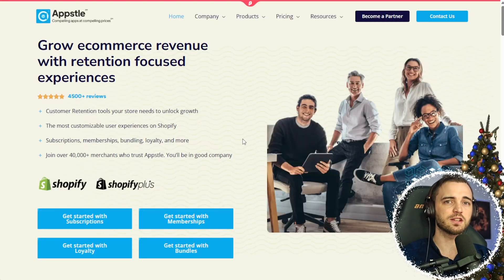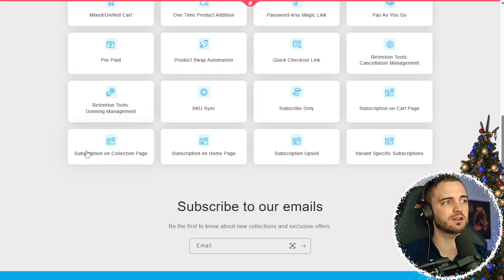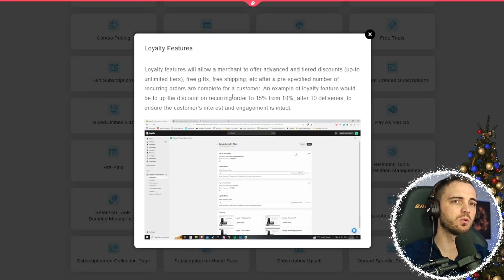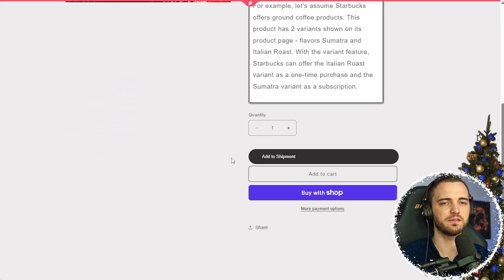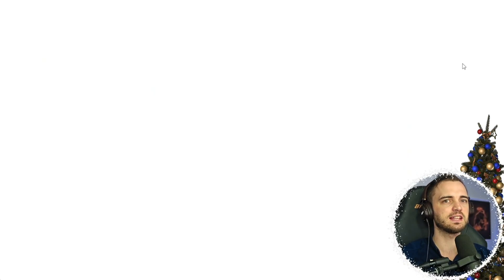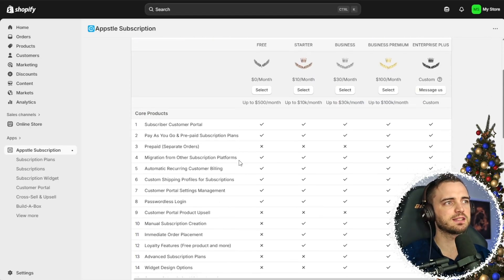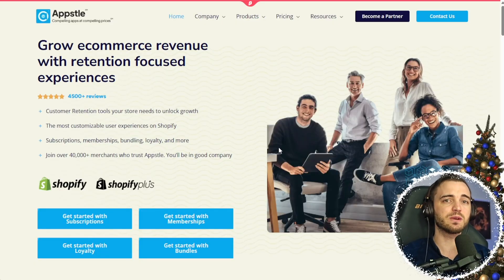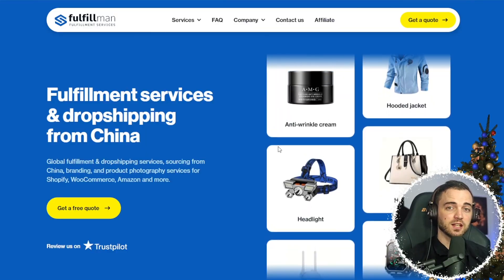Why This Appstle Shopify Subscription App Is Dominating Subscriptions❗️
We handle full order management on your behalf. We provide all your needs to ensure that your customers are more than satisfied with the items they receive.

Appstle Shopify subscription app is one of the most powerful tools for Shopify sellers who want predictable recurring revenue without complexity. In this video, we break down how Appstle works, why it’s trusted by fast-growing brands, and how it helps you turn one-time buyers into long-term subscribers. You’ll see how this Shopify subscription app handles flexible billing, customer portals, and seamless integrations while keeping the checkout experience smooth and optimized for conversions.

Whether you’re selling consumables, memberships, or digital products, Appstle gives you full control over subscriptions without slowing down your store, making it the go-to solution for scaling recurring income on Shopify in 2025. We’ll walk through real setup tips, best practices, and common pitfalls so you can launch or improve your subscription strategy quickly and effectively.

Shifting gears to your supply and fulfillment needs, Fulfillman is a global dropshipping and order fulfillment partner that handles everything from sourcing and purchasing to shipping and tracking, so you can focus on marketing and scaling your business. With a worldwide network of fulfillment centers and personalized support, Fulfillman ensures seamless order processing and delivery for eCommerce stores, whether you’re selling on Shopify, Amazon, eBay, or WooCommerce.

Fulfillman’s services include China sourcing, warehouse fulfillment, private label, product photography, and branding support, all designed to help you streamline operations and reduce overhead costs. Many businesses trust Fulfillman to manage inventory, purchase products at competitive prices, and deliver orders worldwide, all while keeping you updated with tracking and quality checks.

⏰Timestamp⏰

0:00 - BEGINNING
0:24 - APPSTLE
1:33 - SUBSCRIPTION IN CART PAGE
2:03 - LOYALTY FEATURES
2:39 - DEMO APPSTLE
3:23 - SUBSCRIPTIONS APP
5:03 - FULFILLMAN FULFILLMENT SERVICES
5:08 - WHAT FULFILLMAN CAN DO FOR YOU?
5:20 - WHO IS FULFILLMAN SUITABLE FOR?
5:48 - OUTRO